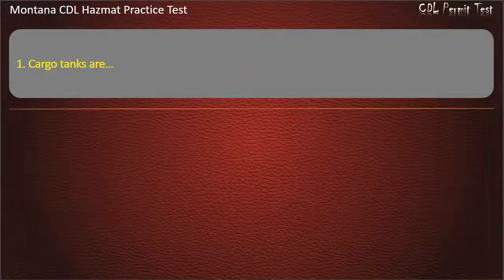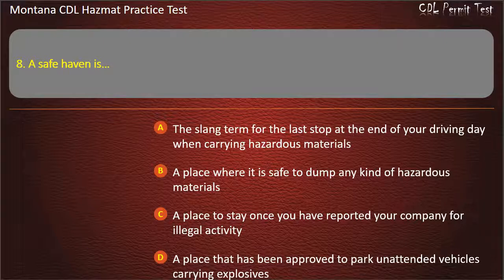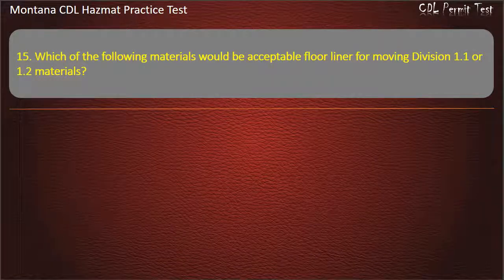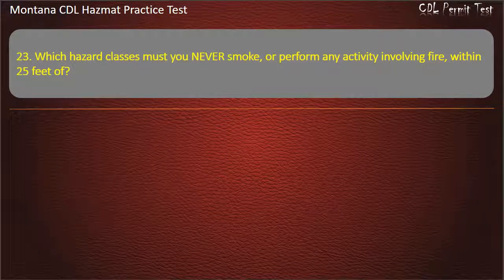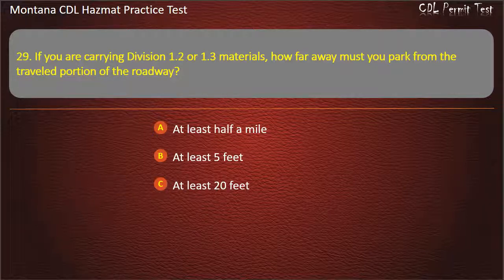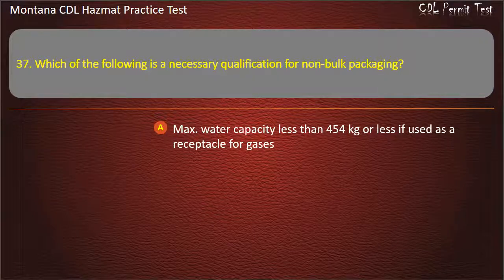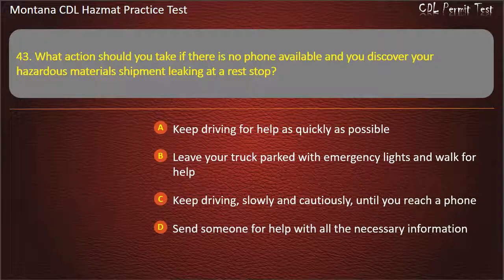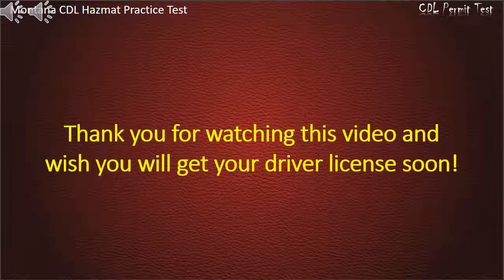Montana CDL Hazmat Practice Test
Hope that our practice tests will help you well prepare for the written test. Keep practicing with us, you'll get your license soon ;-)